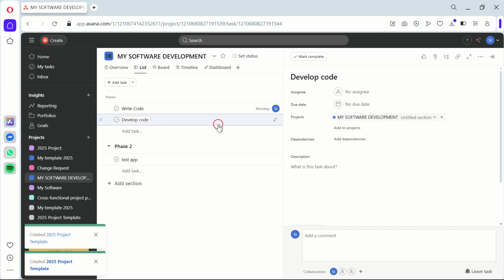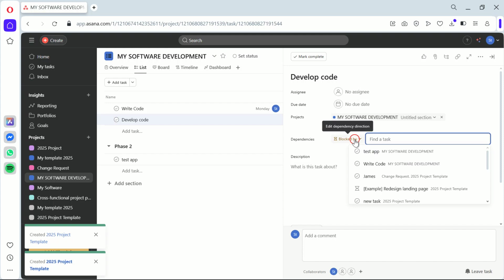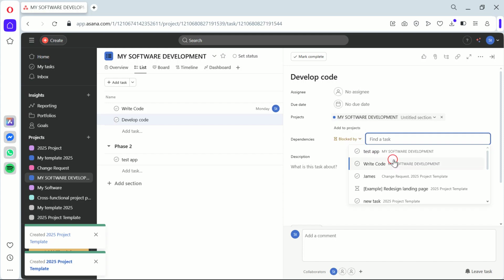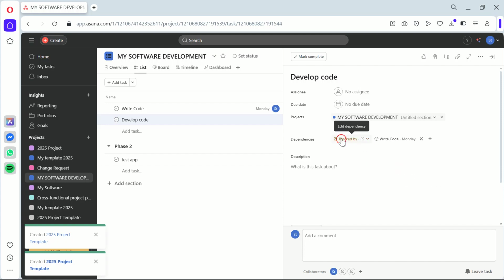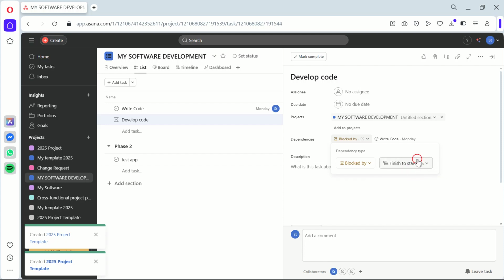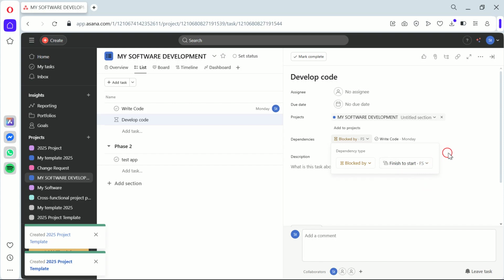How To Create Task Dependencies With Lead And Lag Time (Complete 2025 Guide)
Welcome to this comprehensive how to create task dependencies with lead and lag time (complete 2025 guide) tutorial! In this detailed guide, I'll walk you through everything you need to know about how to create task dependencies with lead and lag time (complete 2025 guide).

 What You'll Learn in This how to create task dependencies with lead and lag time (complete 2025 guide) Tutorial:
• Complete step-by-step instructions for how to create task dependencies with lead and lag time (complete 2025 guide)

Whether you're a complete beginner or looking to improve your skills, this how to create task dependencies with lead and lag time (complete 2025 guide) tutorial covers everything from basic concepts to advanced strategies. I've designed this guide to be easy to follow, practical, and immediately actionable.

 Why This how to create task dependencies with lead and lag time (complete 2025 guide) Tutorial is Different:

 Perfect for:
• Beginners who want to learn how to create task dependencies with lead and lag time (complete 2025 guide) from scratch

Don't forget to LIKE this video if it helped you learn how to create task dependencies with lead and lag time (complete 2025 guide) and SUBSCRIBE for more in-depth tutorials like this one!

Questions? Drop them in the comments below! I read every comment and try to respond to as many as possible.

• Share with anyone who might benefit from learning how to create task dependencies with lead and lag time (complete 2025 guide)